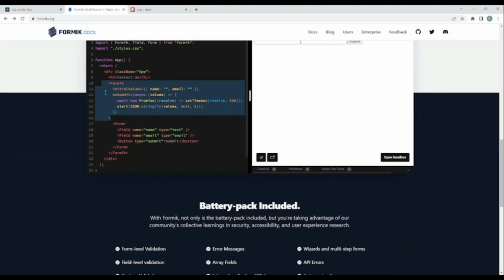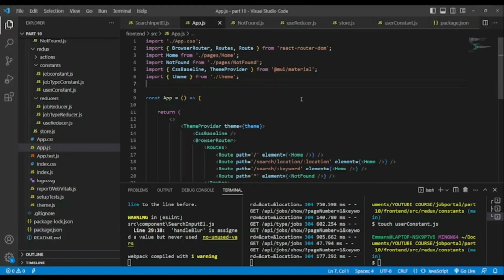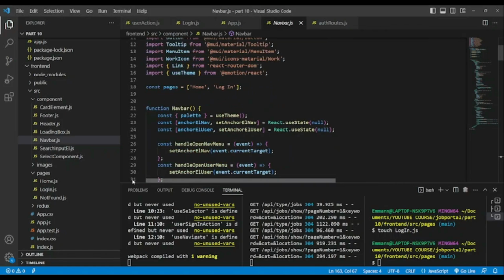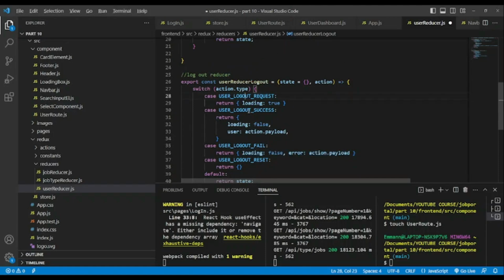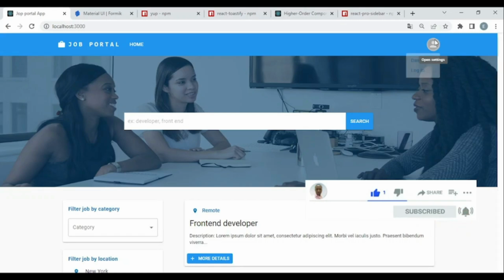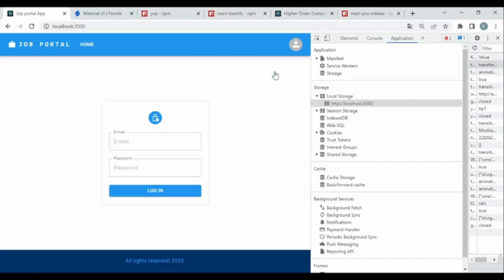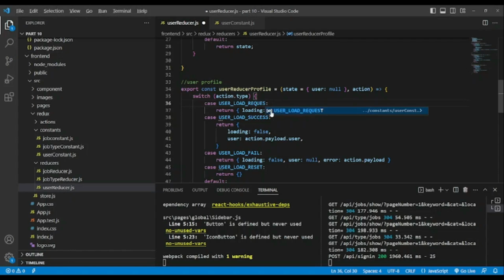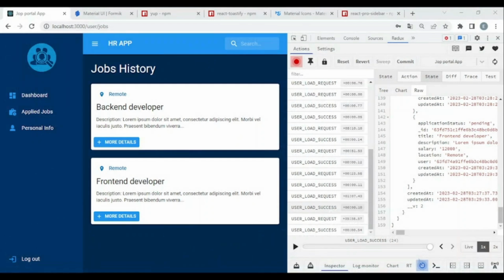React User dashboard MUI fornik yup - Build a complete Fullstack Job portal MERN Stack app -part 10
In this lesson,  we will implement user dashboard, login page, form validation with formik and Yup.
Protected route, Jobs history, local storage, High order component (HOC), etc..